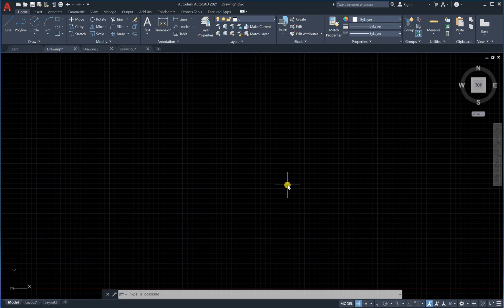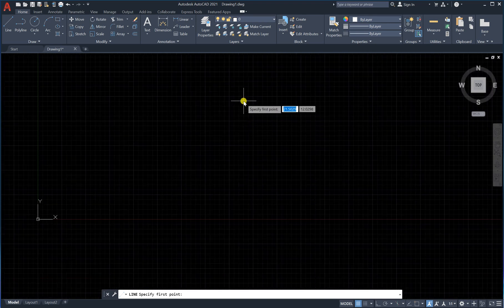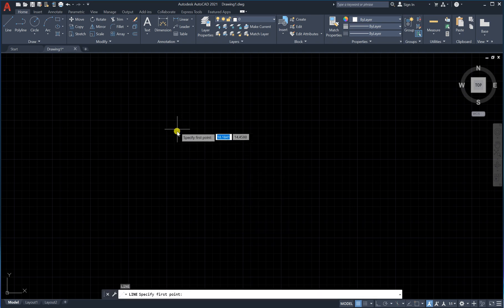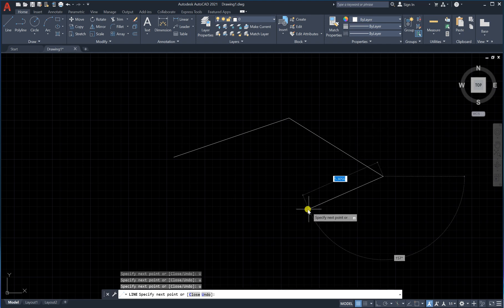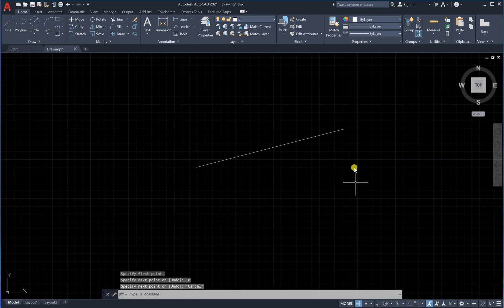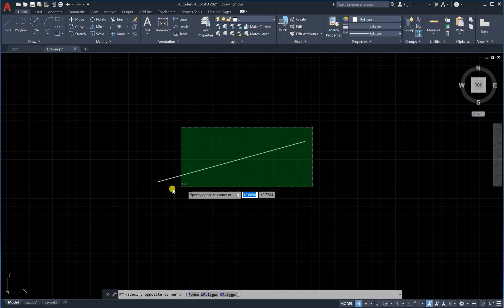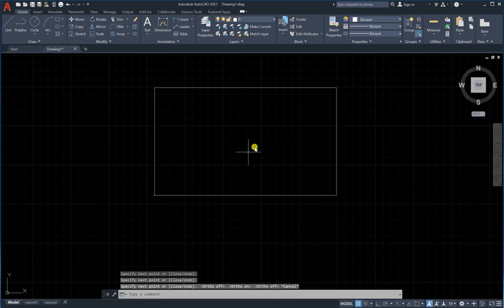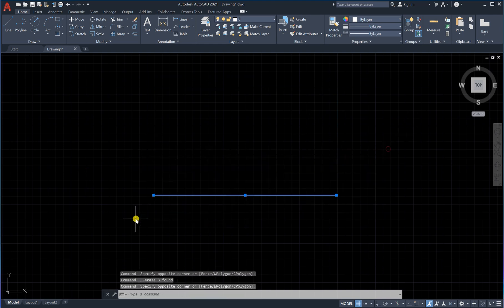Drawing a Line in AutoCAD: Basic Drawing Techniques for Beginners (Lesson 3)